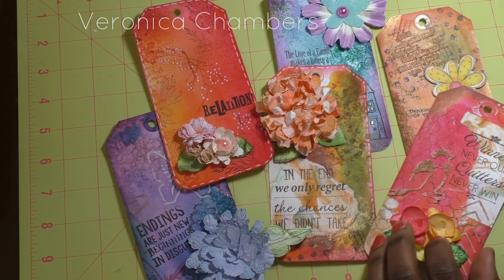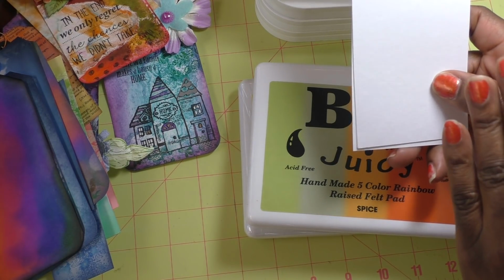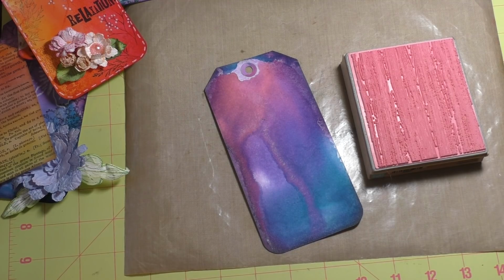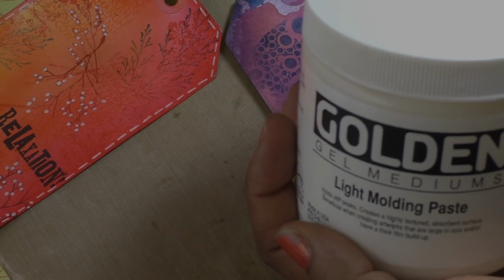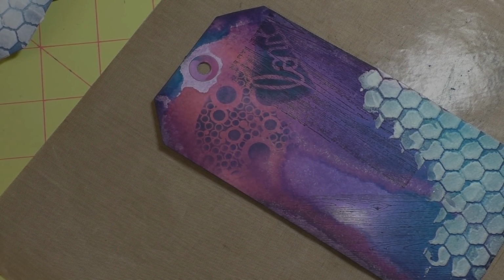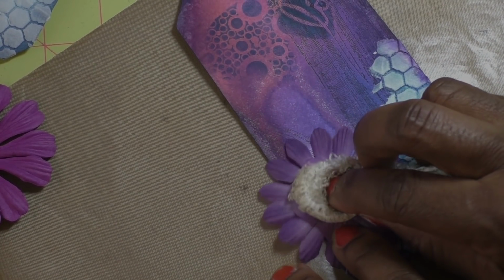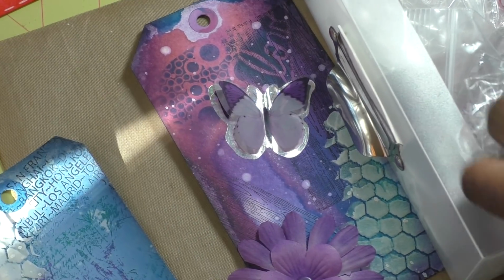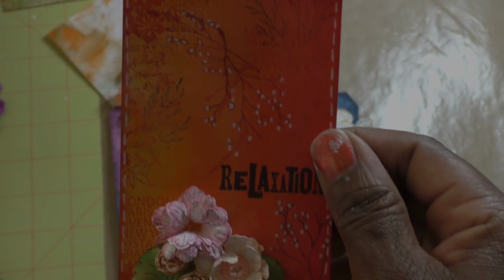Tags: Tips, Tricks and Techniques 1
In today's lab we will take a look at decorating tags with lots of helpful tips thrown in.